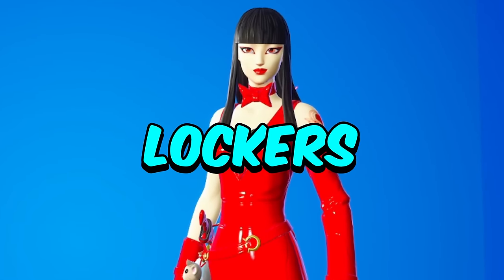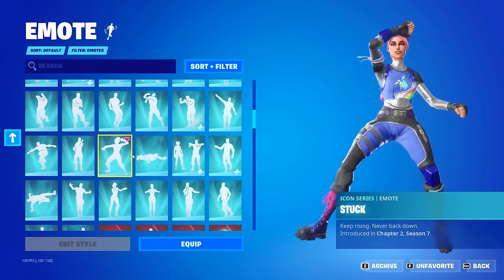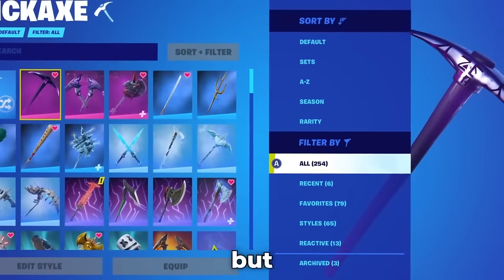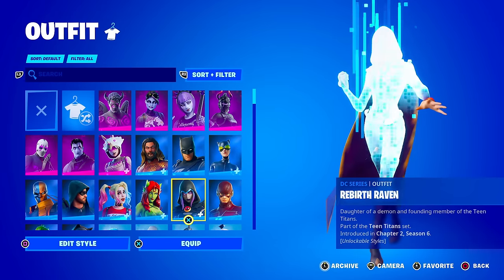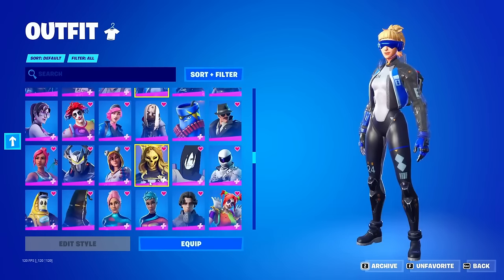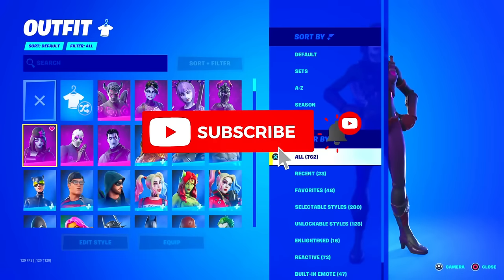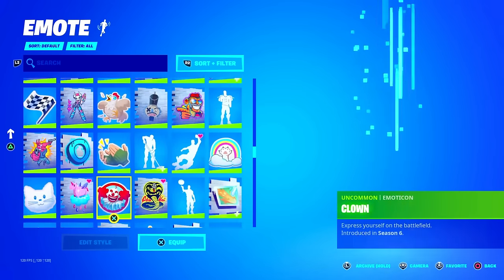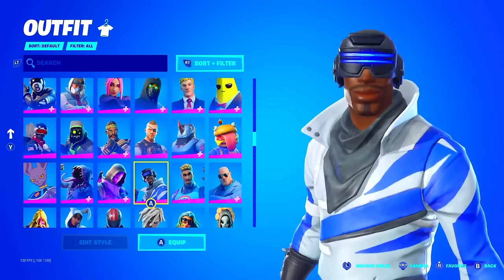The WORLD'S Best Fortnite Accounts!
These lockers are some of the most stacked on skins & emotes.